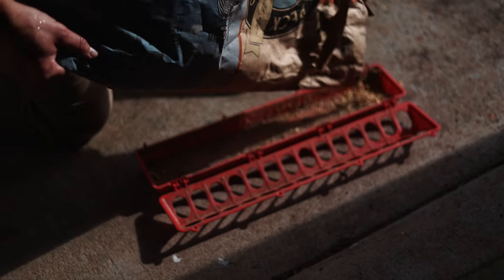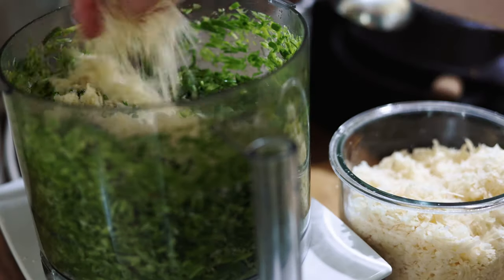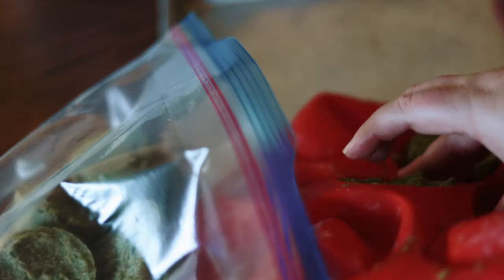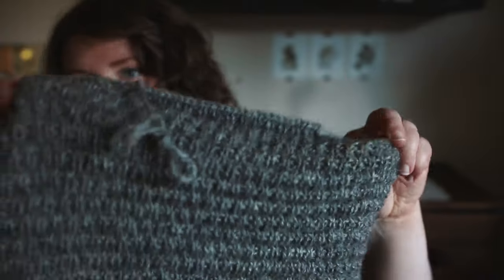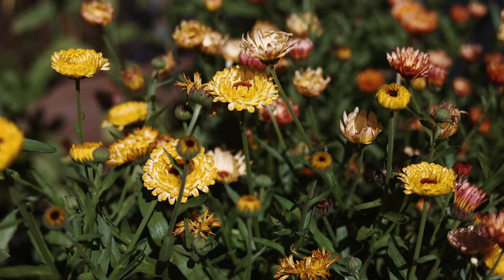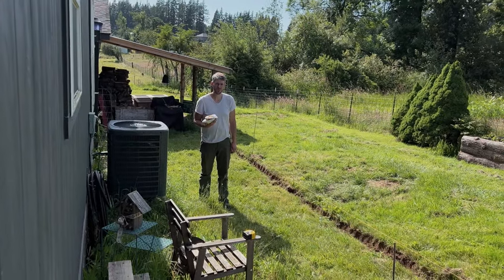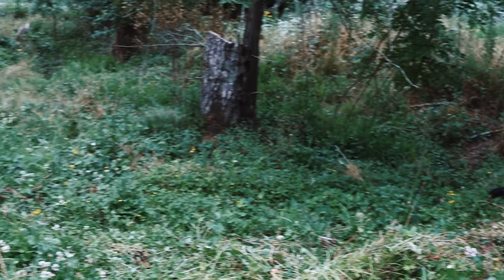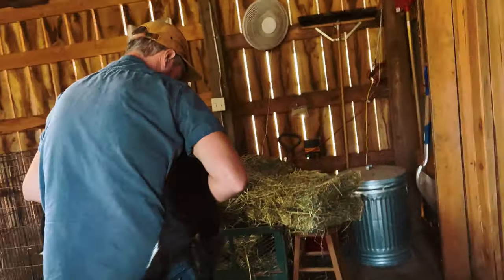Vlog: Summer Knitting, Gardening and Projects on the Farm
In this episode, I share about my current knitting project, harvesting scapes and turning them into pesto, and a couple fun homestead projects we've been working on.

- Yarn Winder
- Main Camera
- Second Camera
- Primary lens used for photos
- Primary Lens used for videos